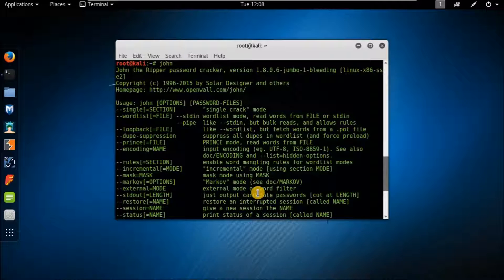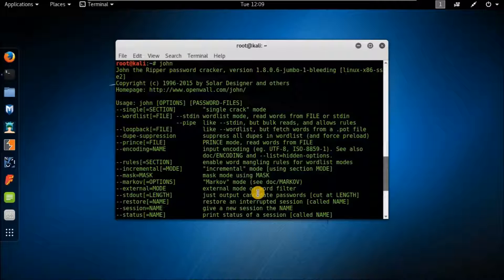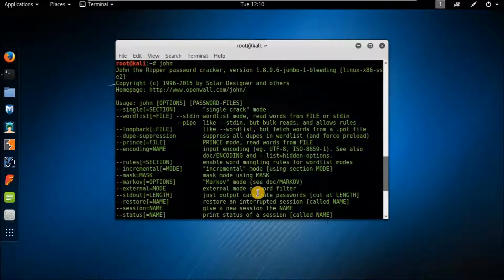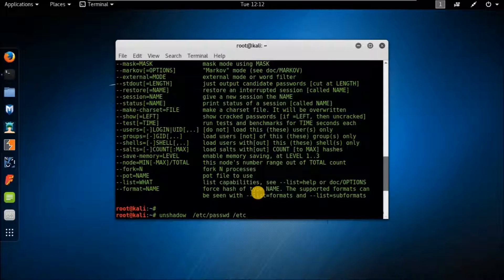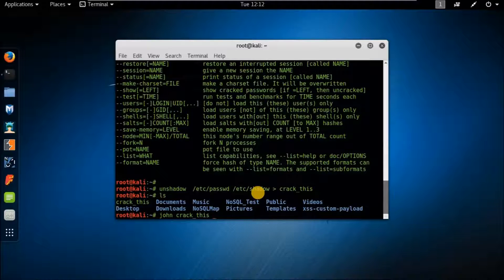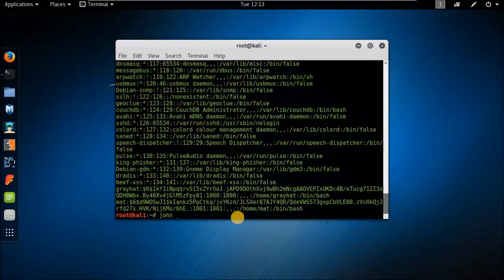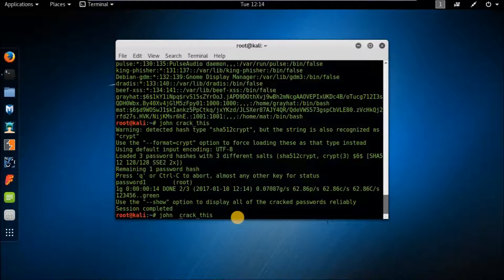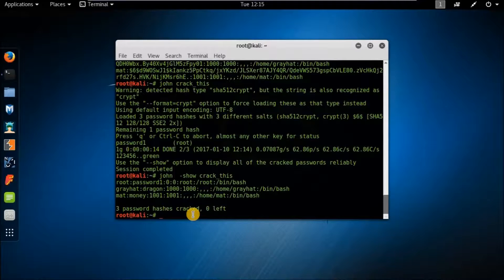Linux Password hash Cracking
Password cracking with John the ripper of linux system.